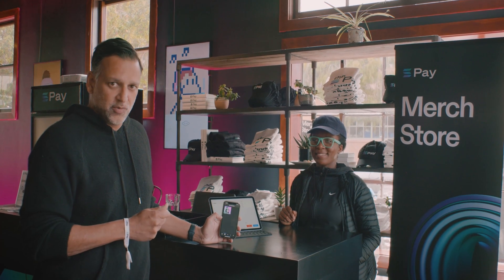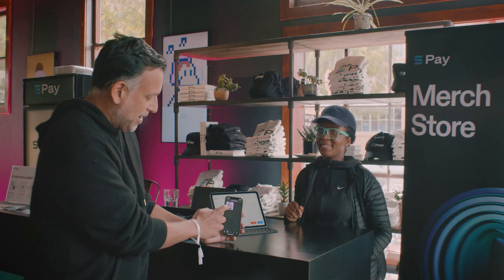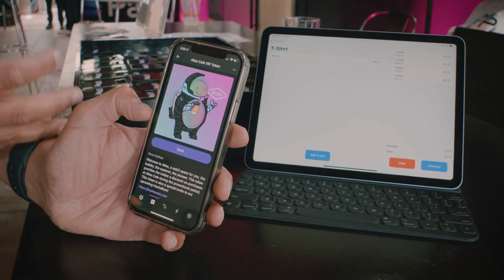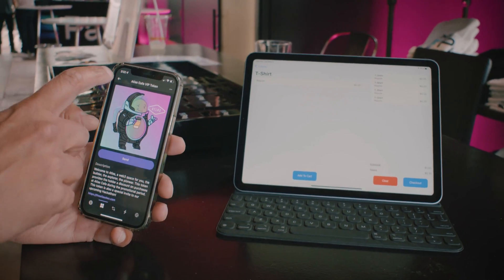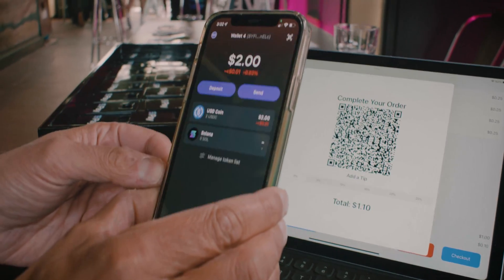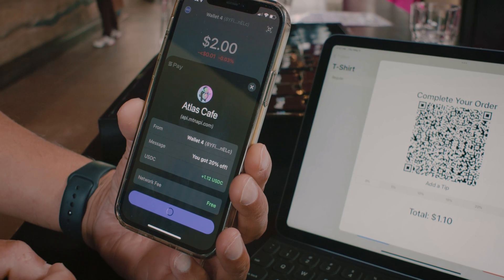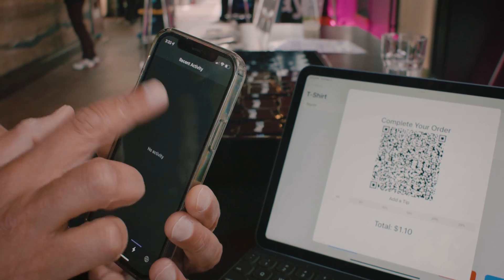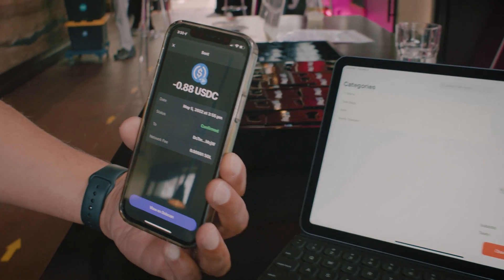Solana Pay Demo: Transaction Requests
Watch Sheraz Shere (Head of Payments at Solana Labs) demo a brand new Solana Pay feature — transaction requests, which enables merchants to bring on-chain interactivity to their purchase flows.